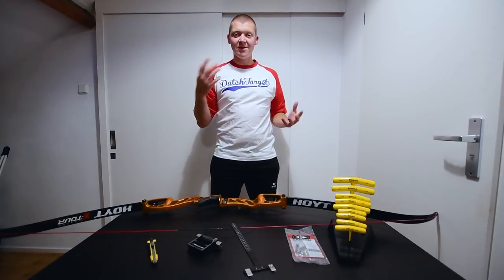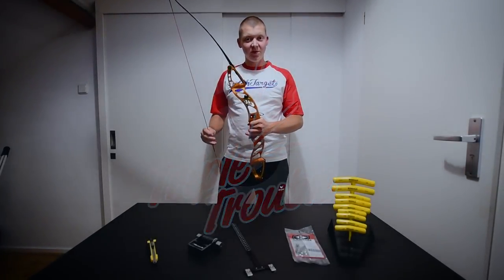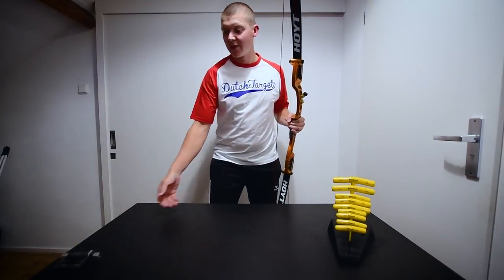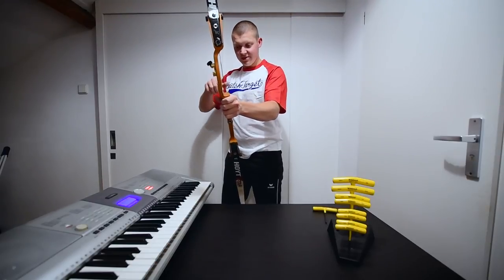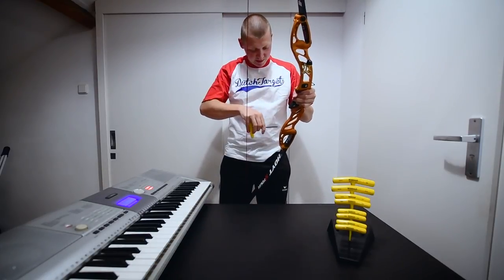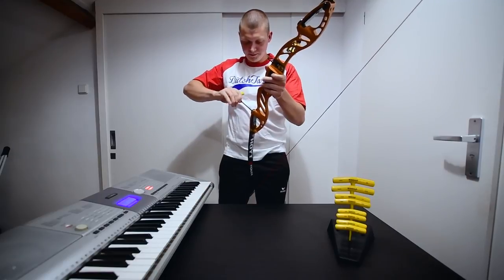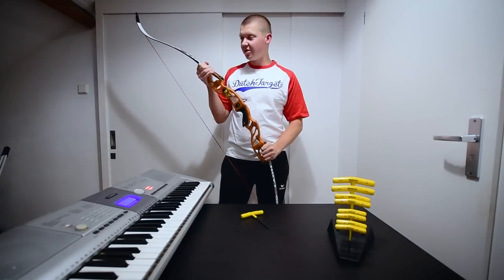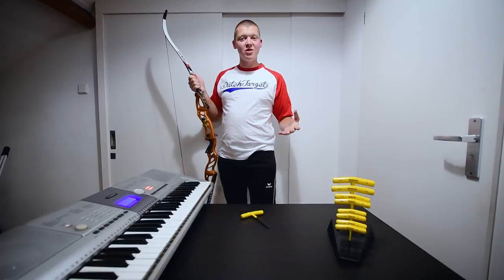HOW TO TUNE A RECURVE BOW [SPECIAL]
In this video, we explain how to tune a recurve bow in archery. Enjoy!